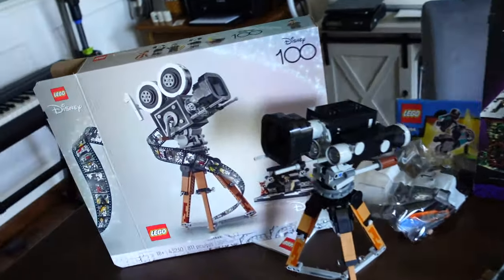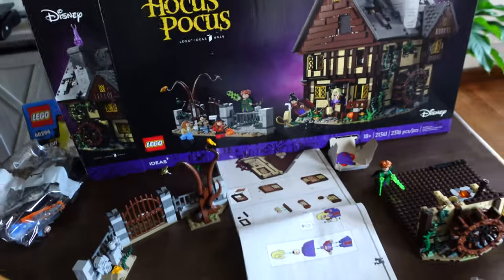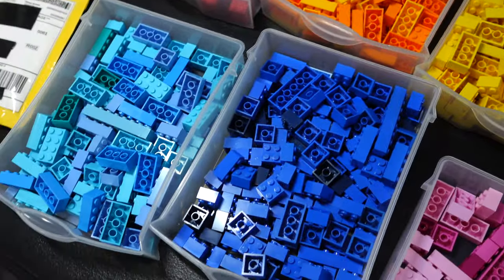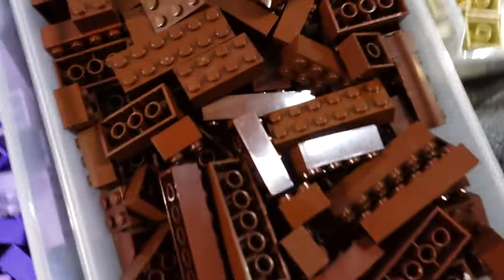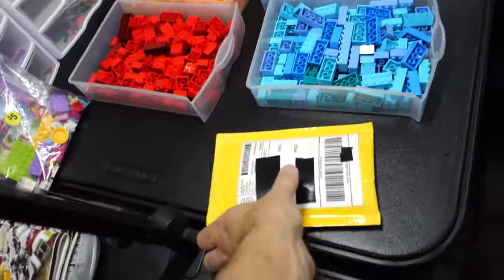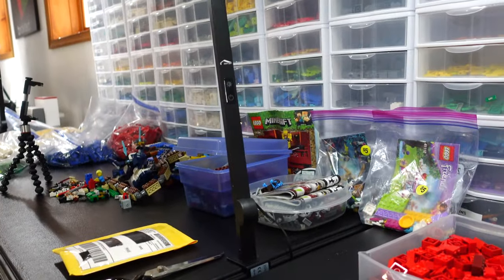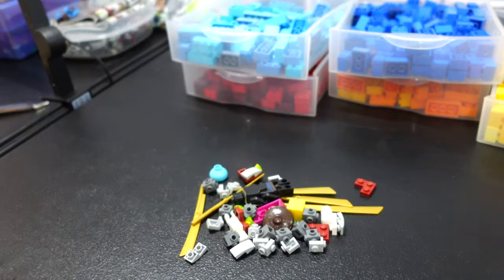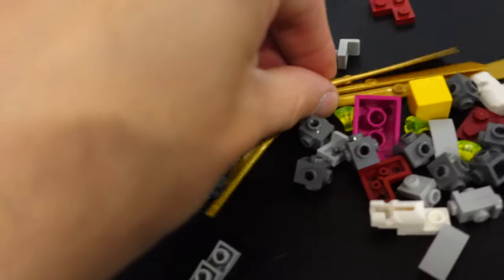Our Weekend LEGO Side Quests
An update of all the LEGOing we did over the weekend.